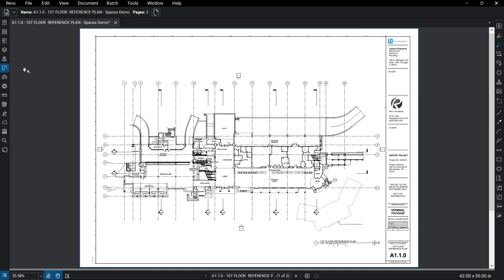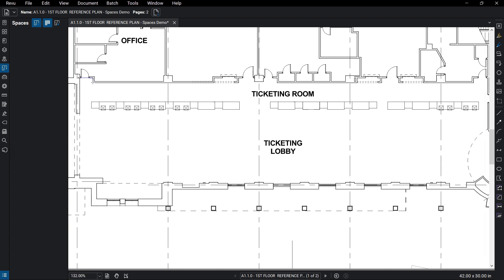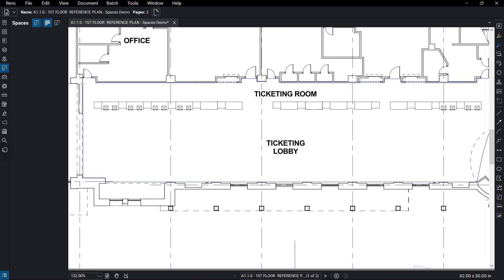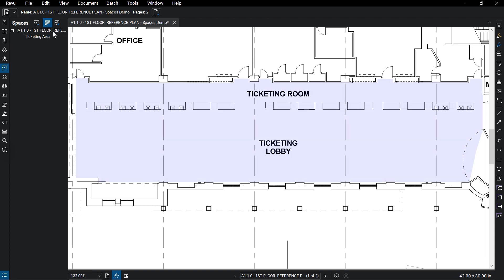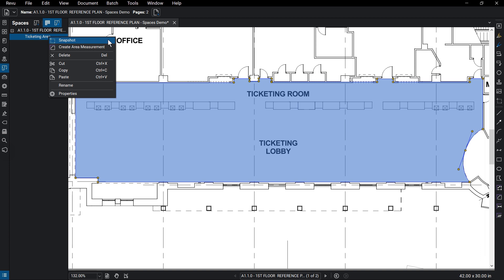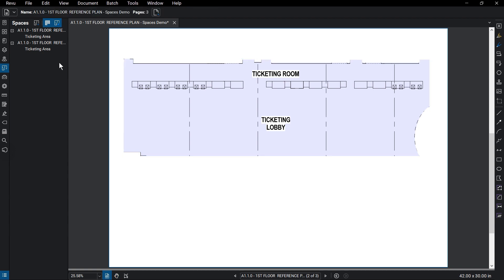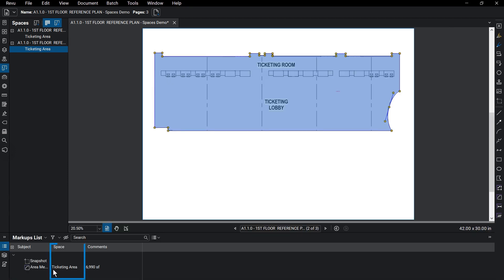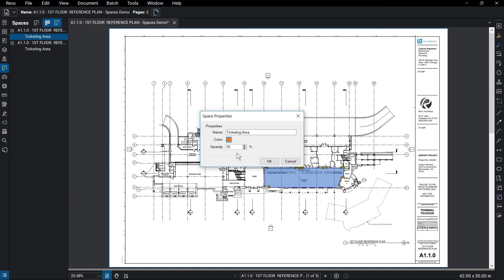Spaces in Revu (v.18, 19, 20)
Once a Space has been defined, all markups added to that Space will be tracked in the Markups List, which can be filtered to show detailed information.